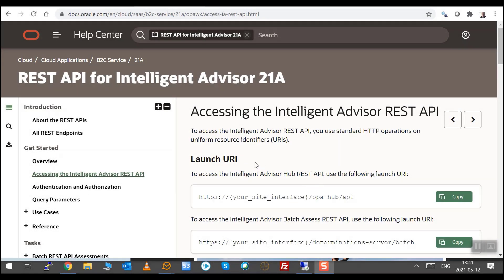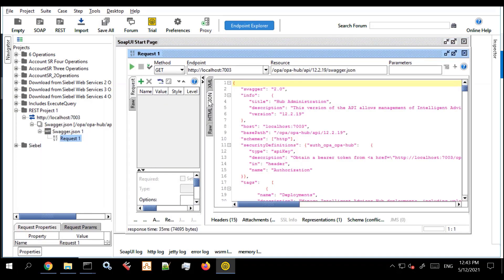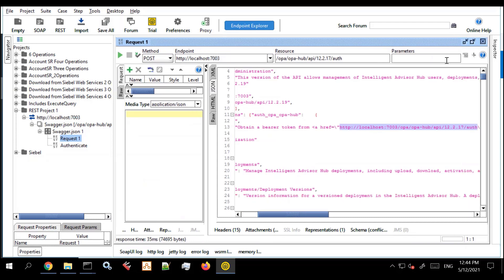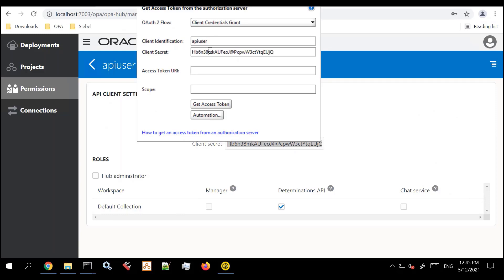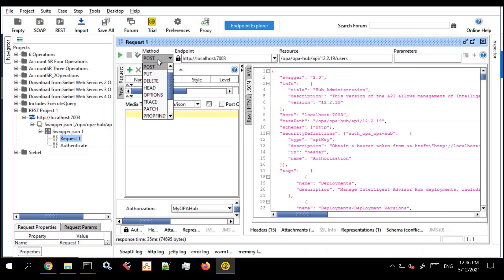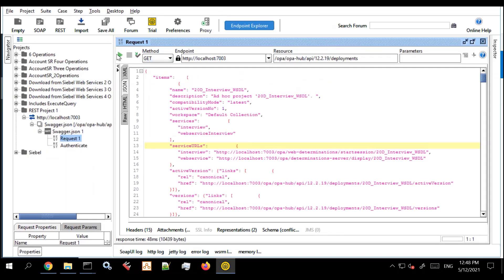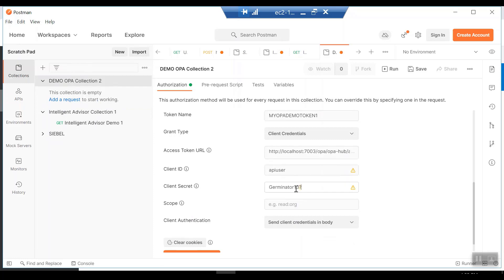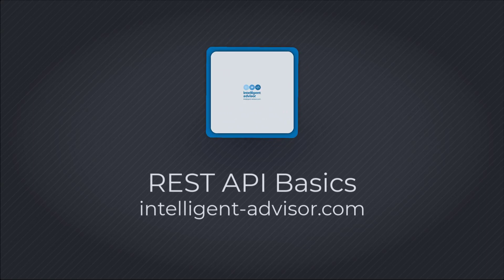Oracle Intelligent Advisor REST API Authorization in SOAP UI and Postman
How to authorize requests for Oracle Intelligent Advisor in both Postman and SoapUI tools, with some tips for avoiding common errors. - if you are looking for more Oracle Intelligent Advisor content with REST API examples, head over for example or search for REST API